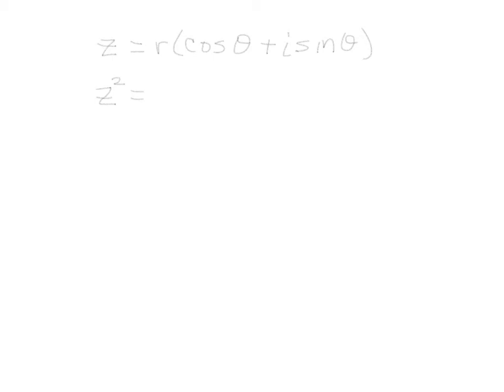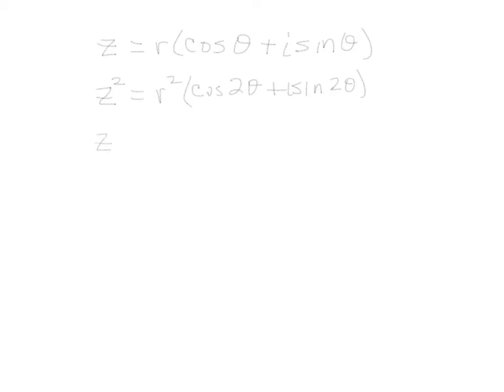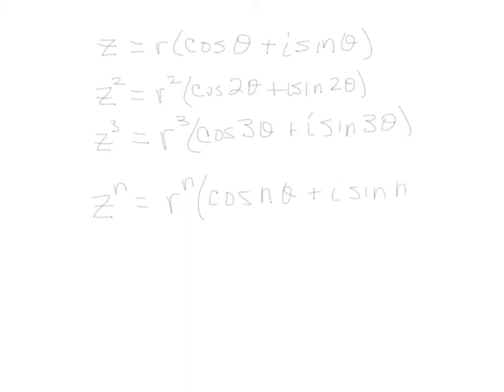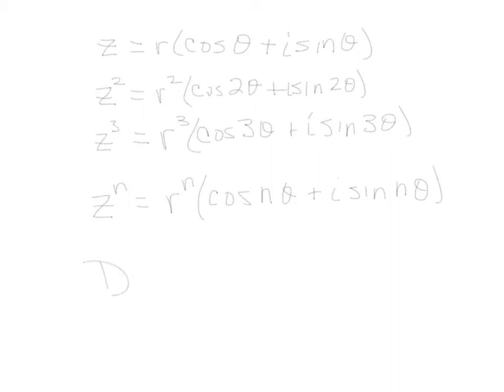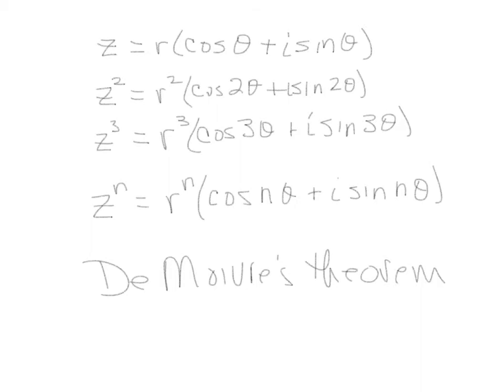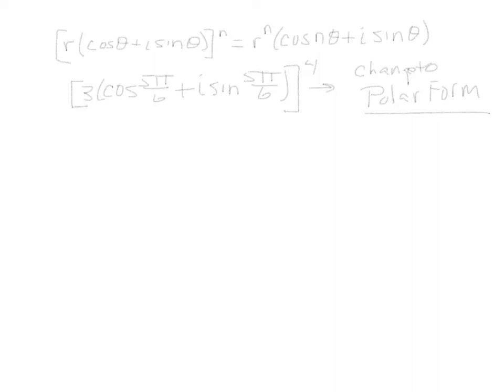De Moivre’s Theorem